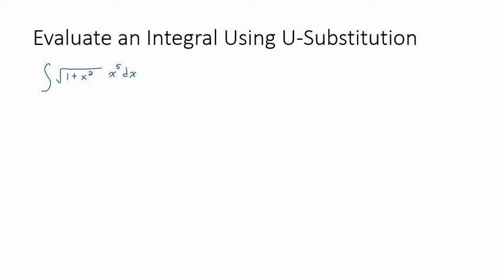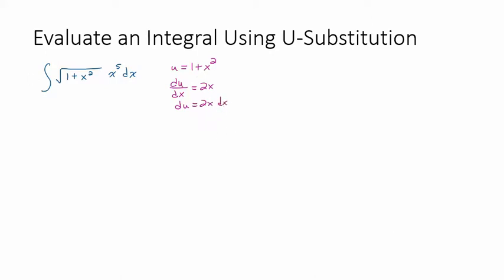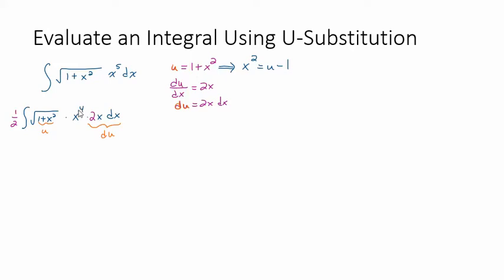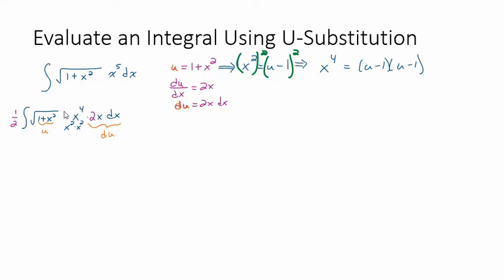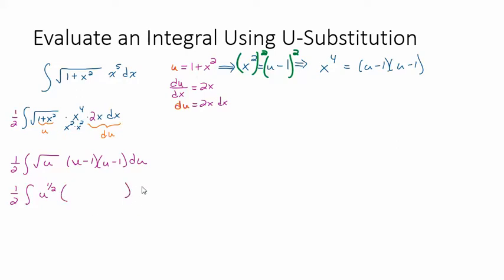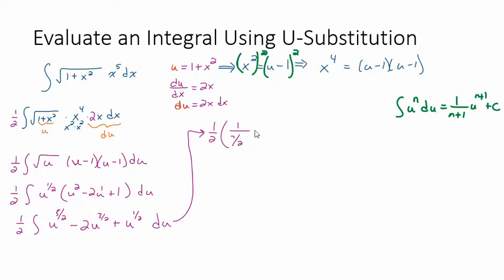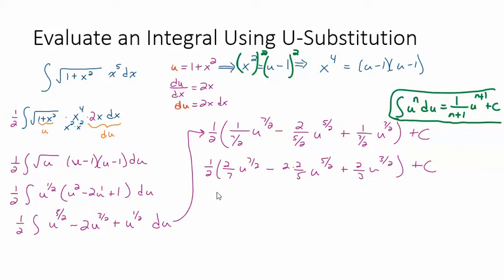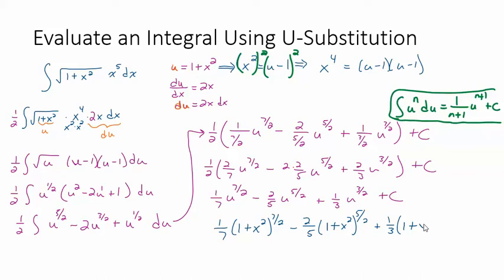Evaluate a Tricky Integral Using U Substitution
This video shows an example of using u = 1 + x^2 to evaluate an indefinite integral.  The integral is tricky because it also has a factor of x^5 and we use the u = 1 + x^2 to deal with that as well!